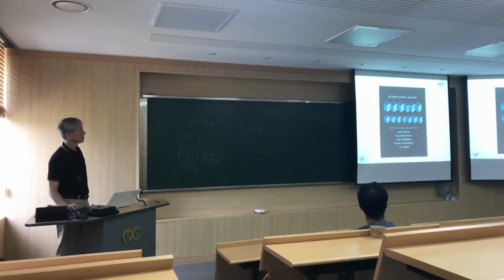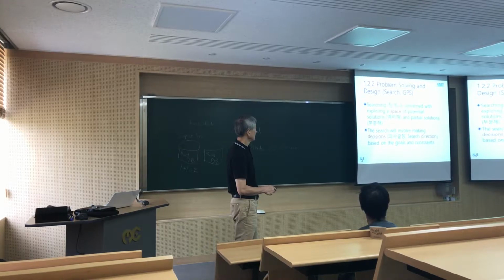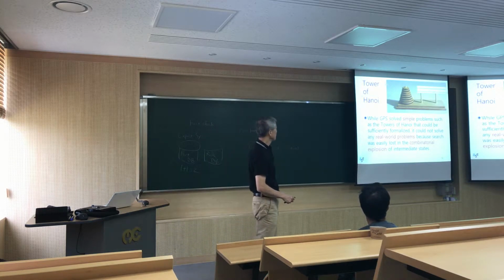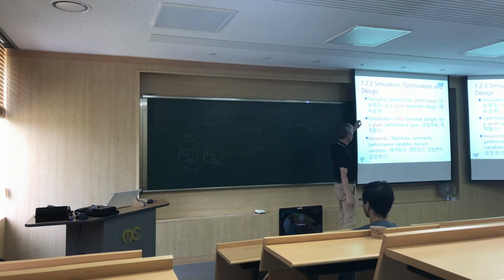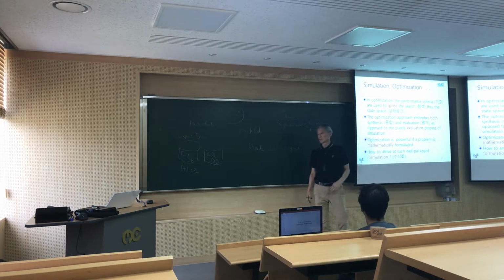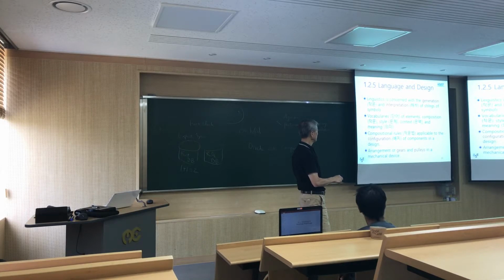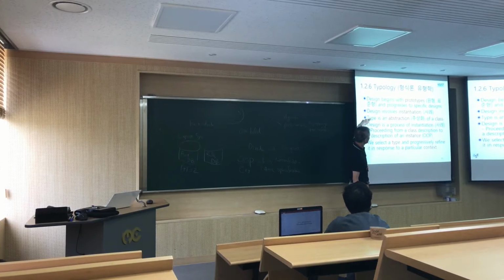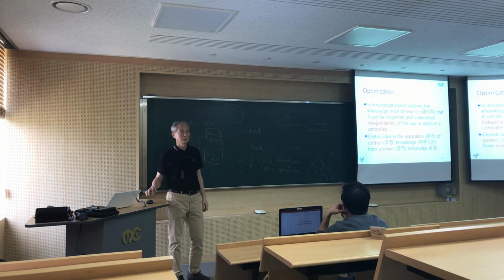170925 Knowledge Based Design System : KDB-Models of Design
Topic: KDB-Models of Design
Lecturer: Prof. Soonhung Han
Video editor: Inhwan Lee
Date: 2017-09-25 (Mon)